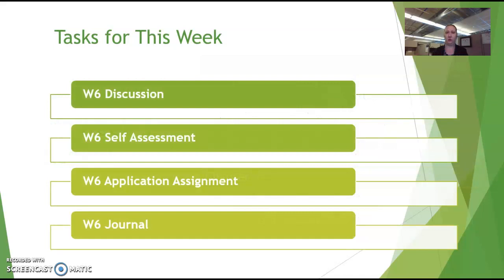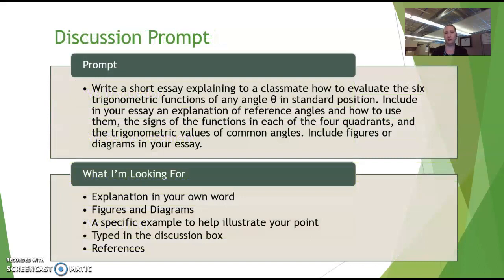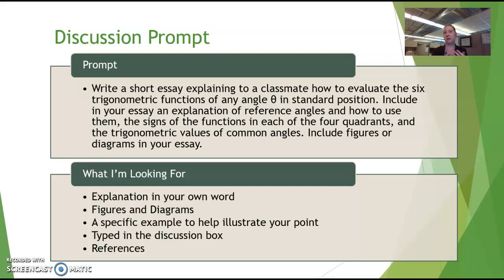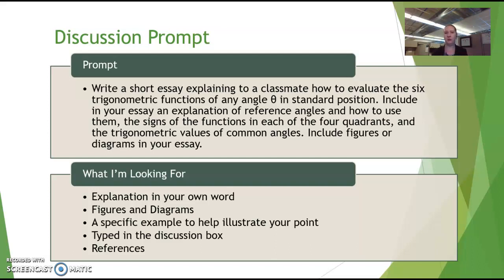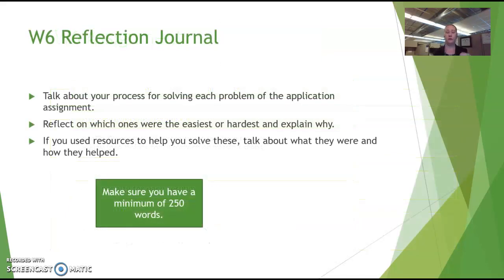MA141 W6 Introduction - August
➡Discussion Requirements
➡Application Assignment
➡Journal
➡Self-Assessment